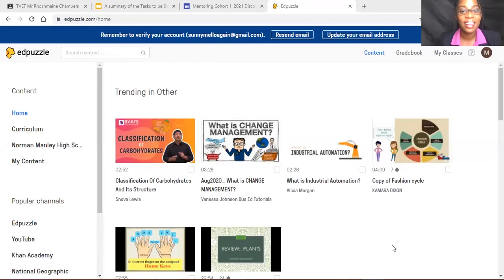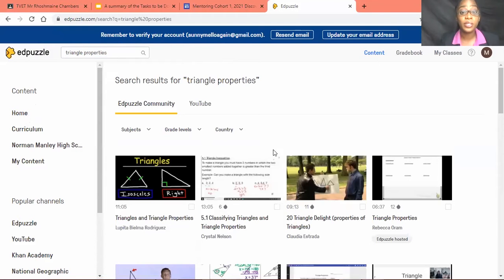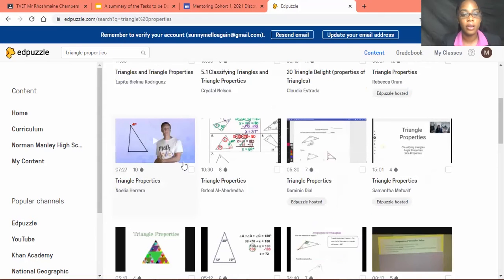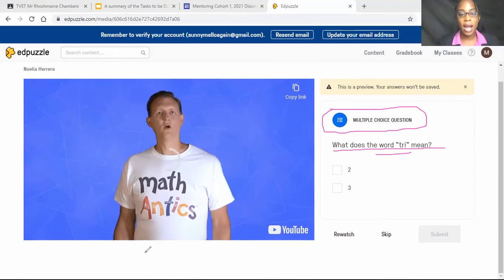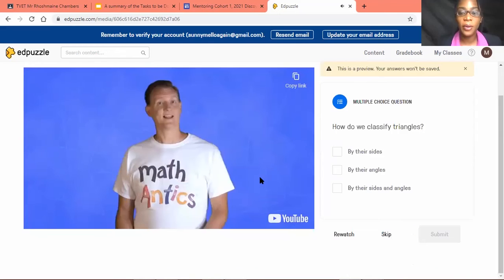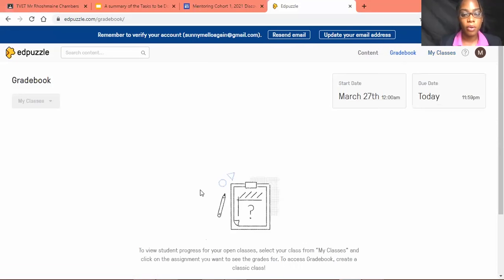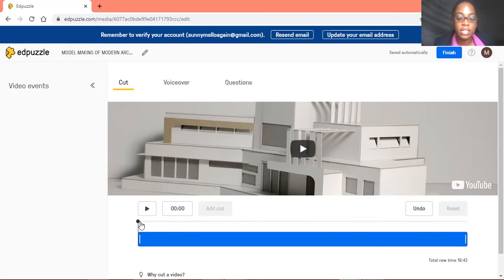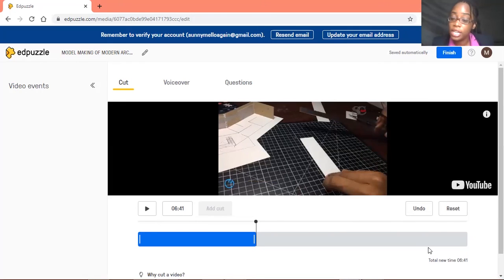EDPUZZLE - Technology in the Classroom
Task 1 - Demonstrate how to use any five online tools for student engagement in your lesson